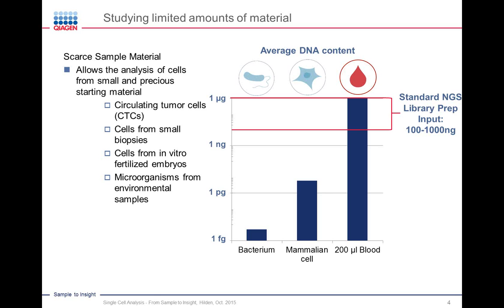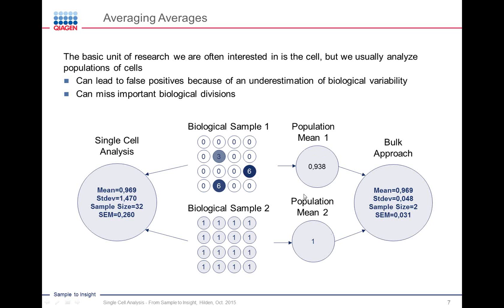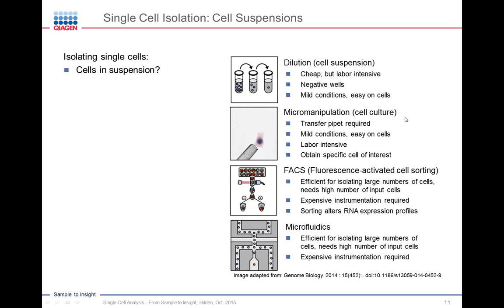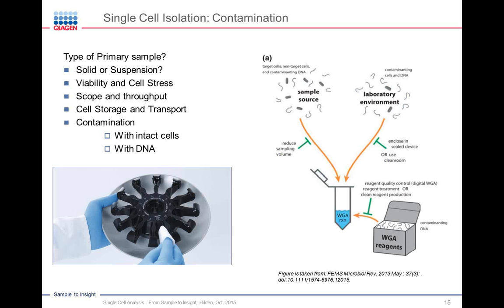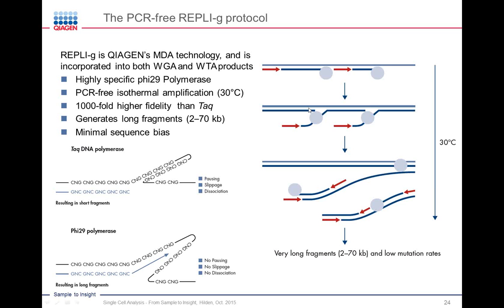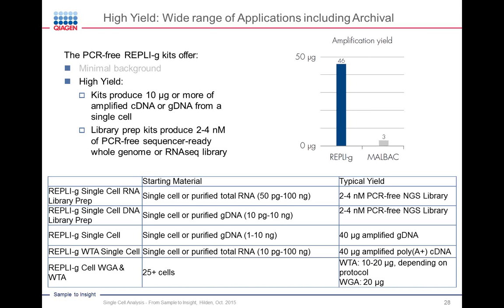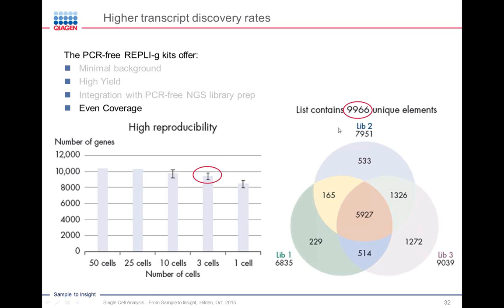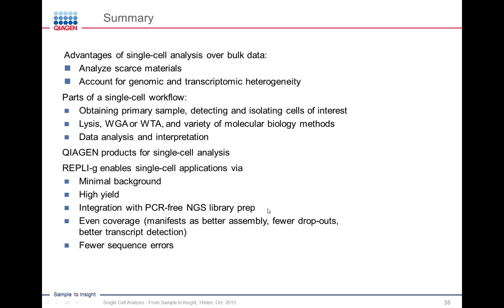Single-Cell Analysis - Powered by REPLI-g: Single Cell Analysis Series Part 1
What can you do from a single cell? Actually, quite a lot! Beginning with the genome, you can discover new biomarkers by identifying new genetic variances and their association with specific diseases, including cancers. Moving on to RNA, the recent advances in RNA sequencing technology have made single-cell transcriptomics a possibility. Along with these possibilities, come challenges that start from the moment you get the sample to the final step of gaining insights into the cell. This slidedeck will provide an overview on the multiple steps involved as you move from sample acquisition to analysis and data interpretation in different sample types.